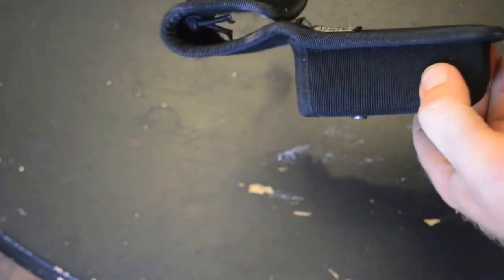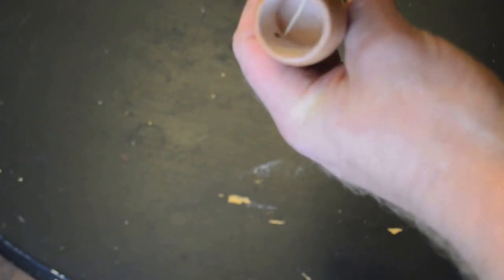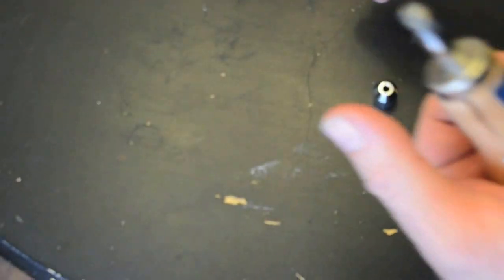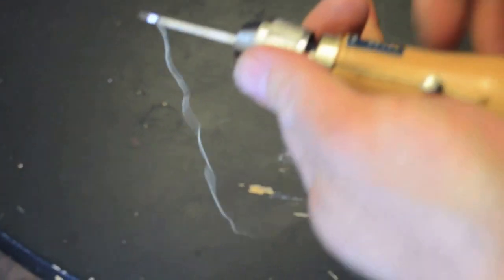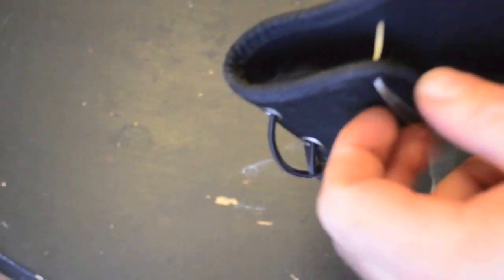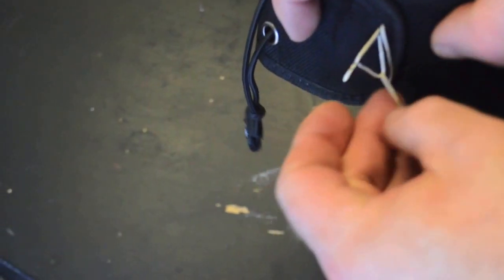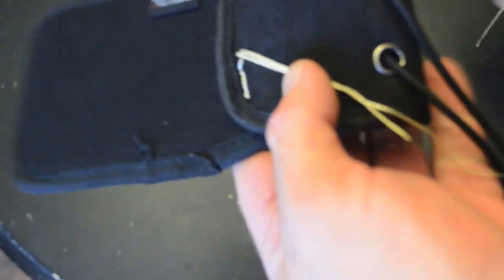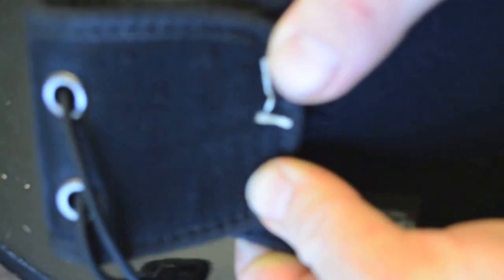How to Use a Speedy Stitcher Sewing Awl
Speedy Stitcher Sewing Awl is something I bought on a whim, and kept a couple around just in case, but that I never actually tried out.